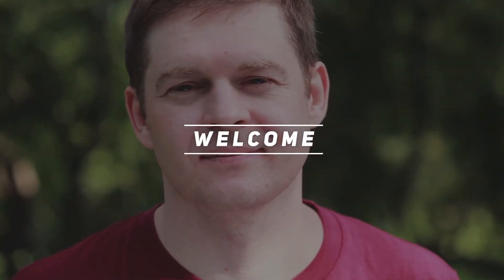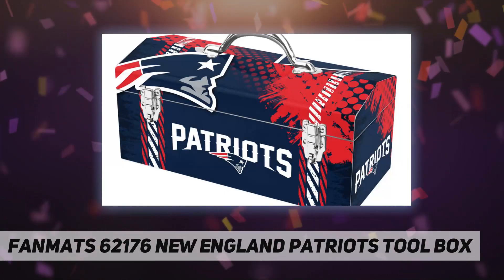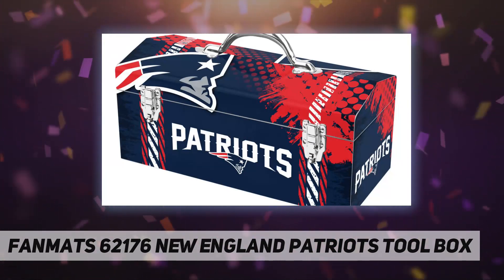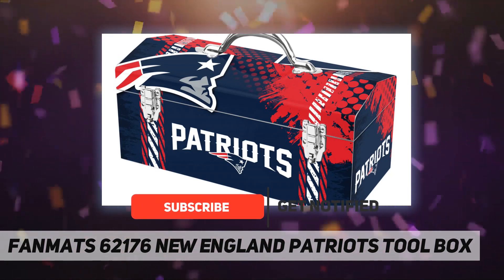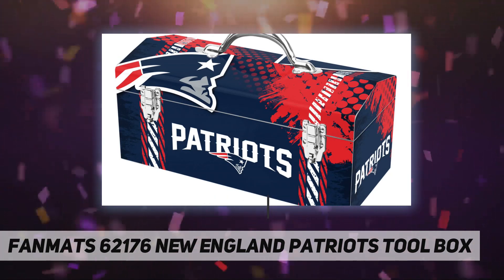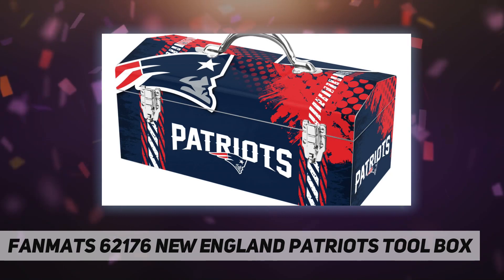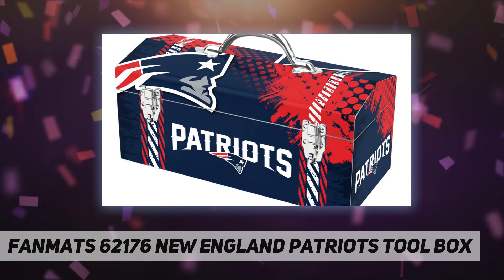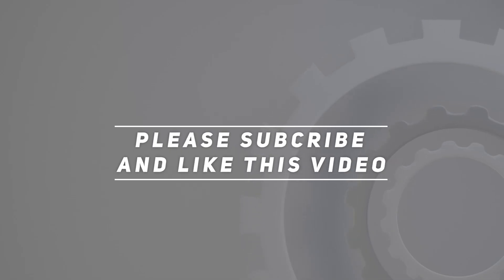FANMATS 62176 New England Patriots Tool Box - Review 2023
FANMATS 62176 New England Patriots Tool Box - 2023